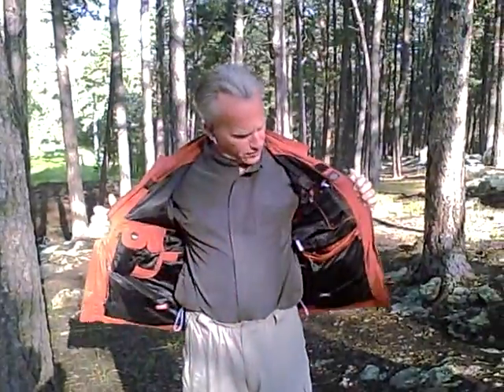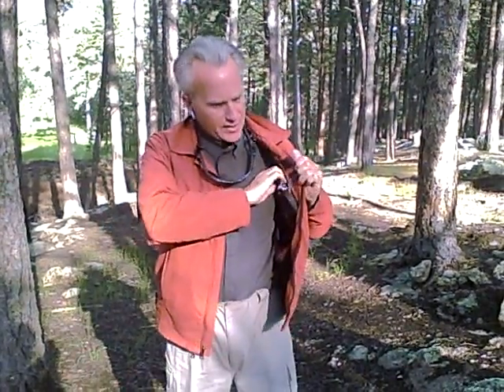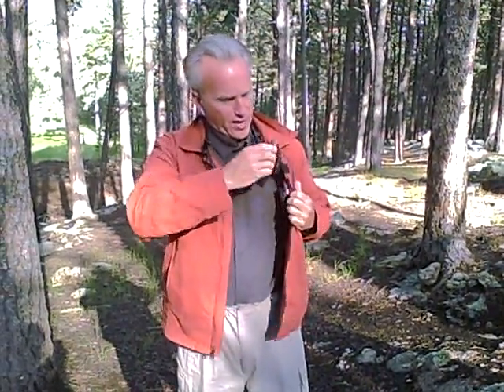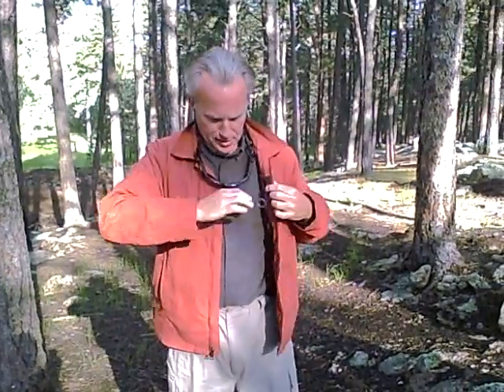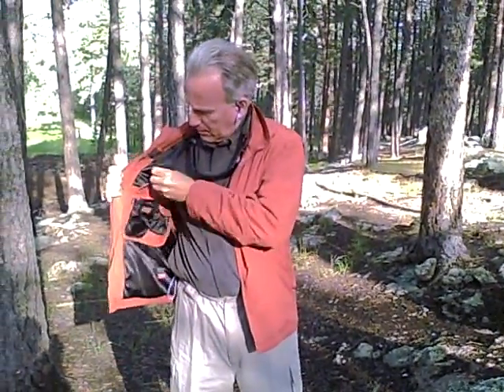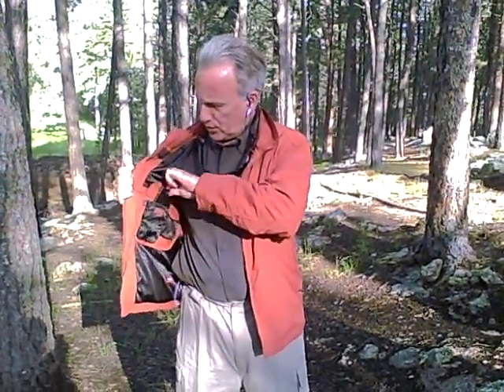Tech On The Go - ScotteVest-2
Scott Koegler talks about the ScotteVest convertible jacket/vest.